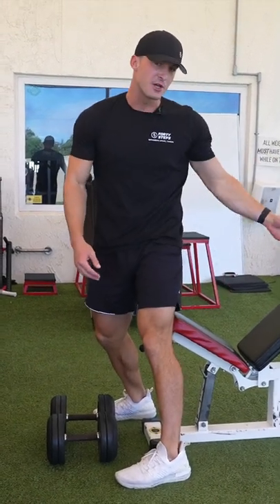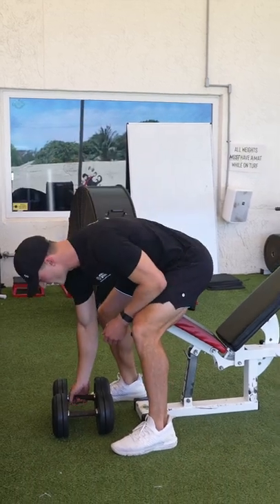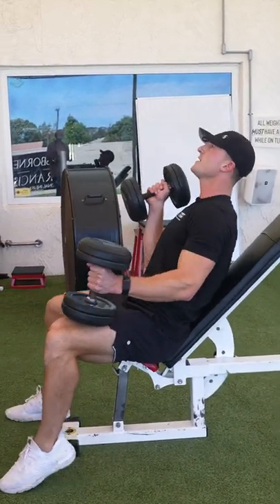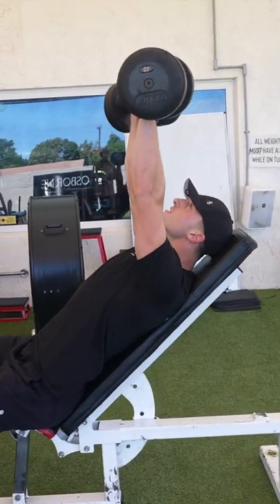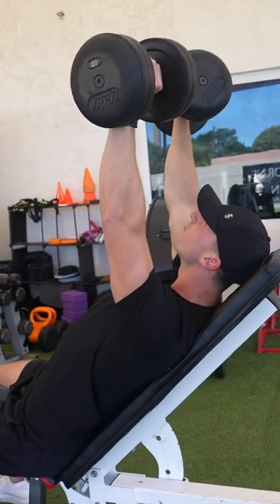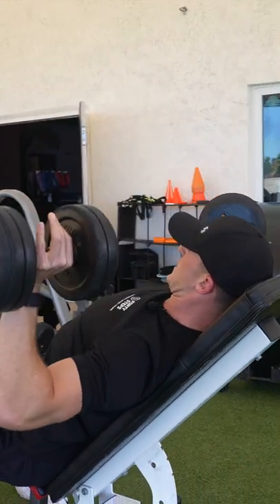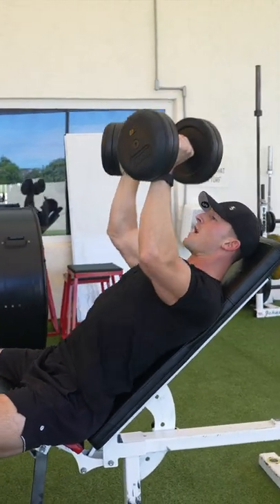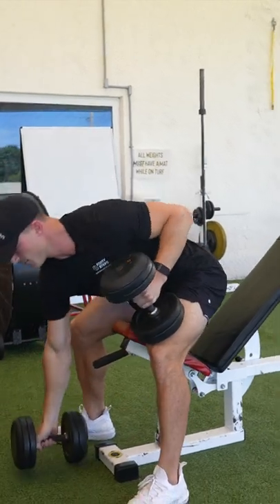How To: Incline DB Bench Press